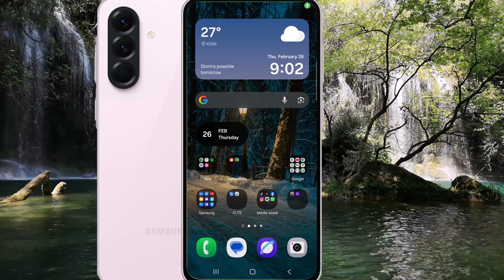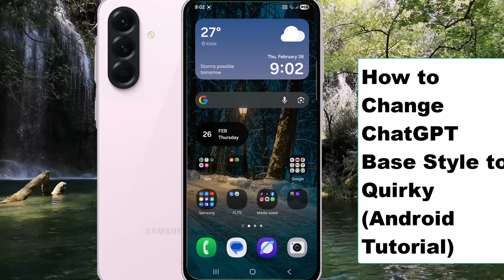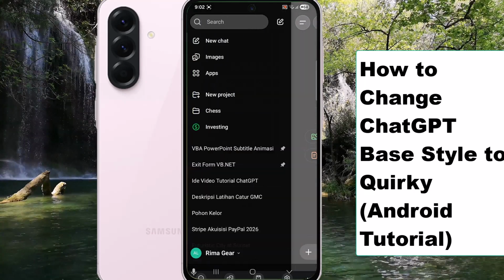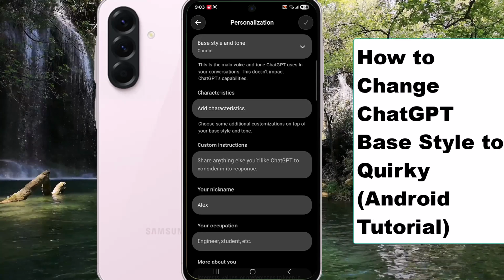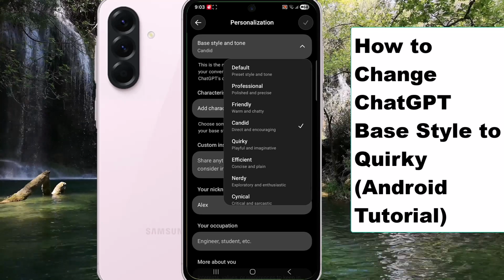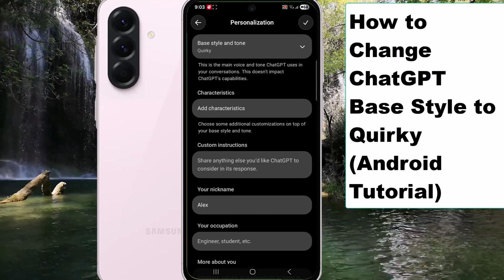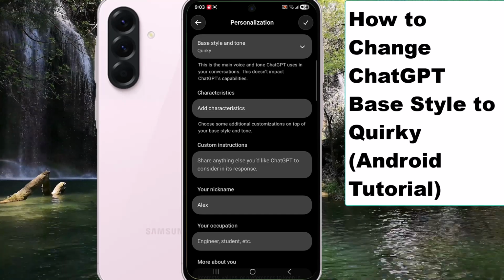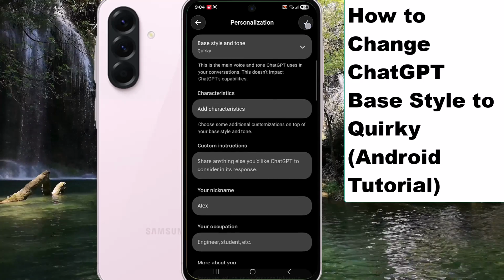Samsung Galaxy A56:How to Change ChatGPT Base Style to Quirky (Android Tutorial)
Learn how to change the Base Style and Tone to Quirky in ChatGPT on your Samsung Galaxy A56. In this step-by-step Android tutorial, you’ll see how to access the Personalization settings and switch ChatGPT to a more playful and creative tone.

The Quirky style makes ChatGPT respond in a more fun, imaginative, and slightly unconventional way. It’s perfect for creative writing, brainstorming ideas, storytelling, or when you simply want a more entertaining interaction.

In this video, you’ll learn:

• How to open your ChatGPT profile settings
• Where to find the Personalization menu
• How to change Base Style and Tone to Quirky
• What changes after selecting the Quirky option

This tutorial is ideal for beginners who want to customize ChatGPT on Samsung Galaxy A56 and explore different response styles on Android.

Switch to Quirky mode in just a few simple taps and enjoy a more playful ChatGPT experience.